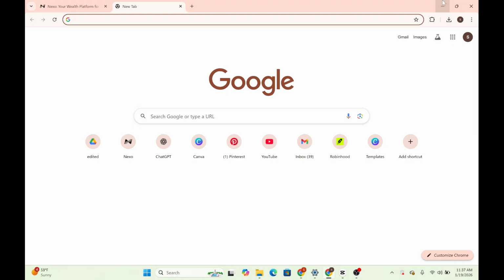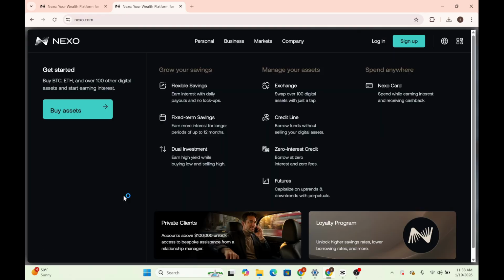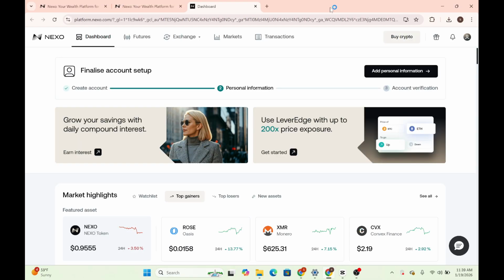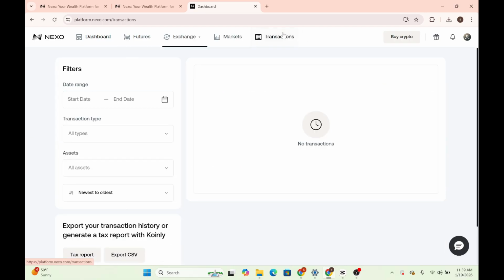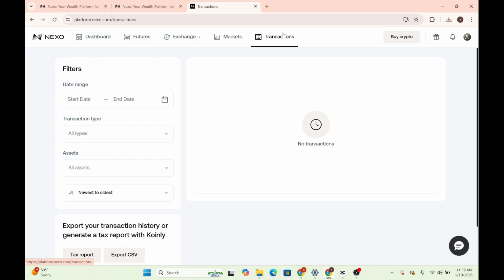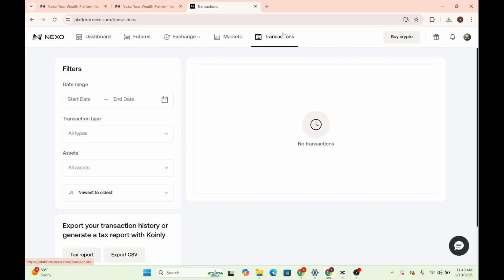How to Cancel Withdrawal on Nexo on PC 2026?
Learn how to cancel a withdrawal on Nexo step by step in this beginner-friendly tutorial. In this video, we show you how to stop or reverse a pending crypto withdrawal from your Nexo account safely before it’s completed.

Nexo is a secure crypto platform, and knowing the correct withdrawal cancellation process is essential to avoid mistakes and secure your funds. This guide also covers common reasons withdrawals can be canceled or blocked and tips to prevent future issues.

If you’re searching for how to cancel Nexo withdrawal, stop Nexo crypto transfer, or Nexo withdrawal tutorial, this video is perfect for you.